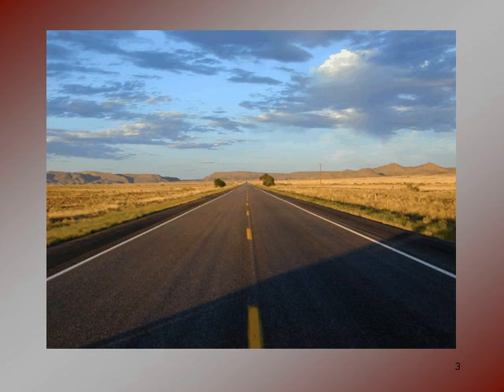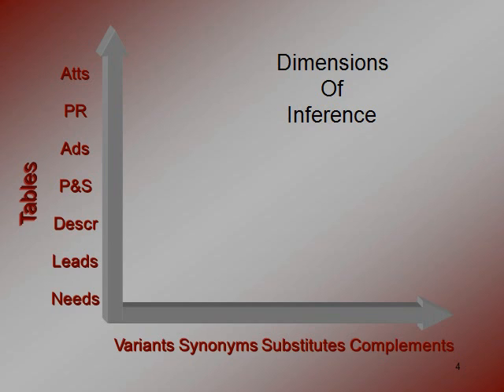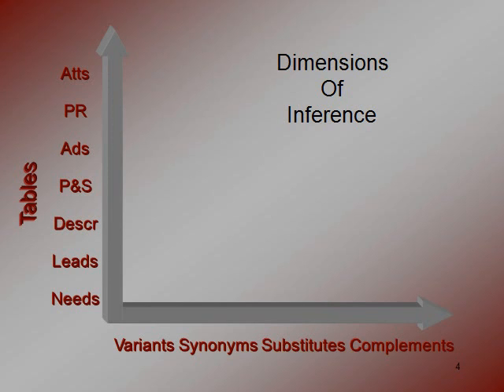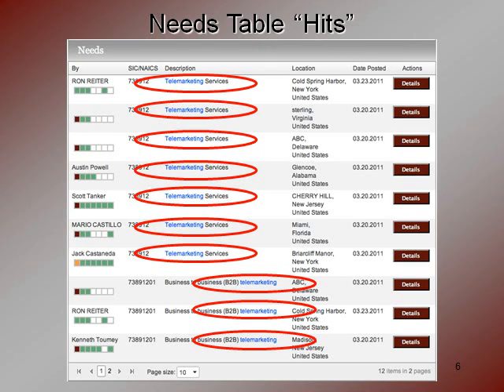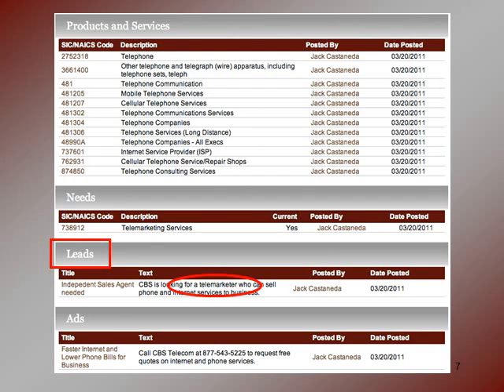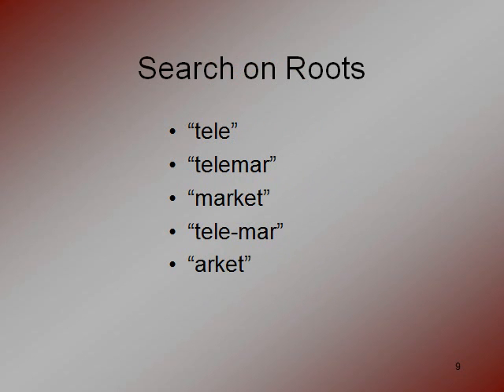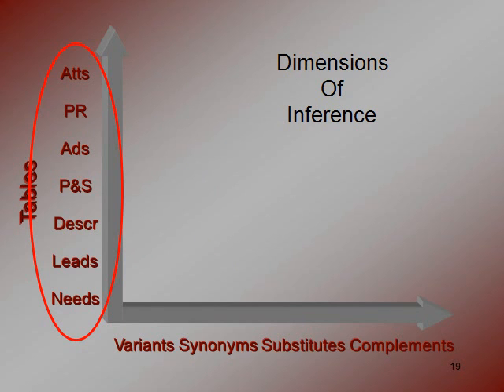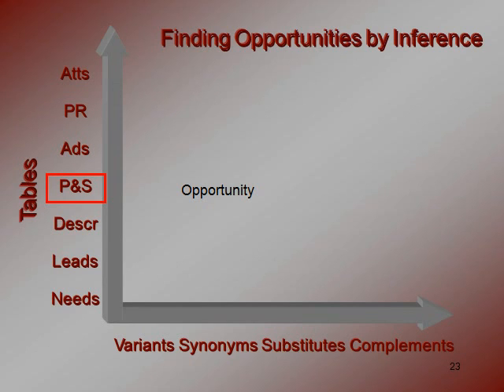Making Inferences on the Lead Generator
Making inferences on the Lead Generator opens up thousands of new, qualified sales leads to you.